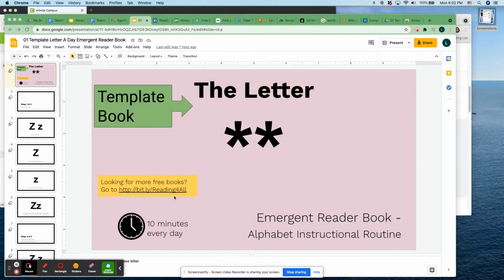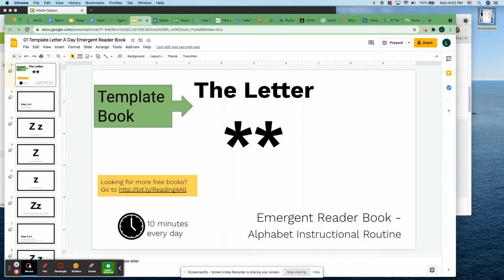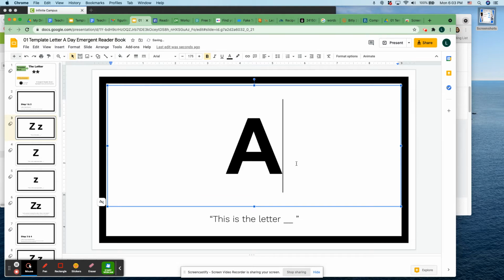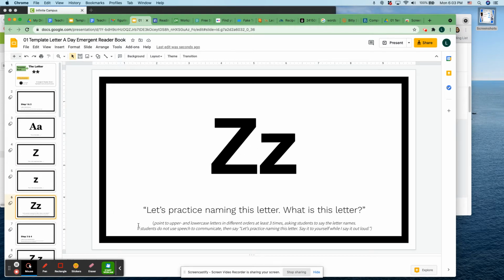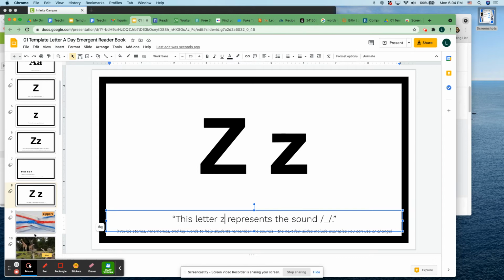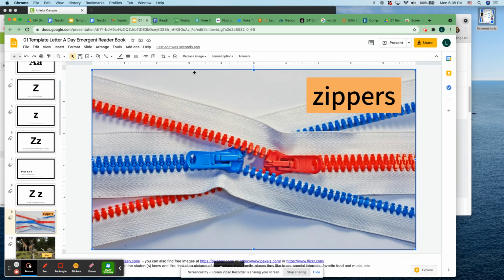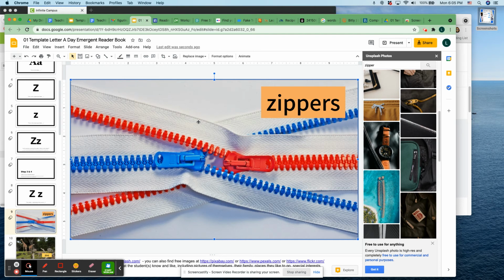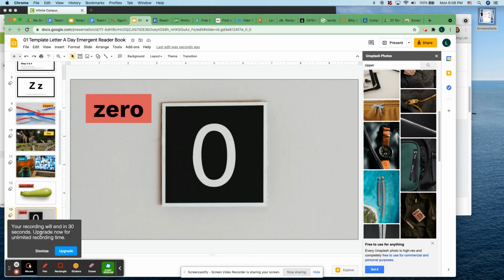Template Tutorial Video 1